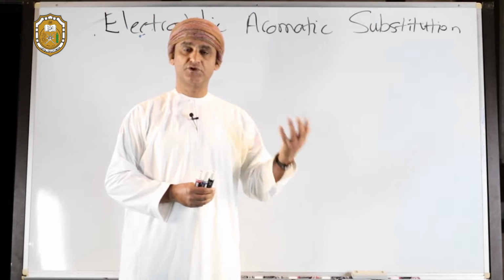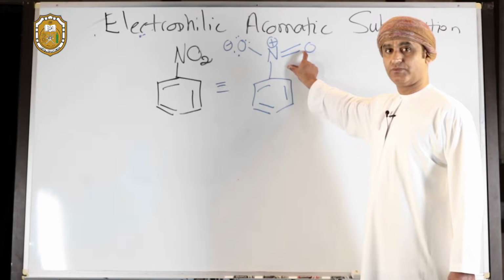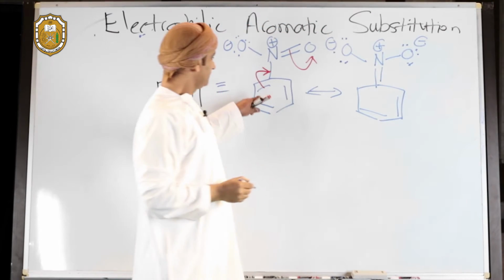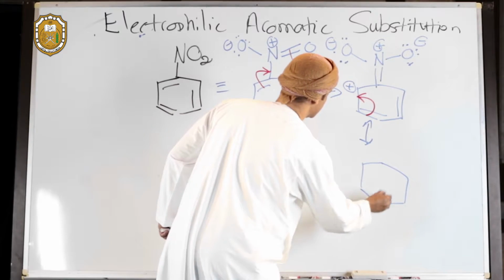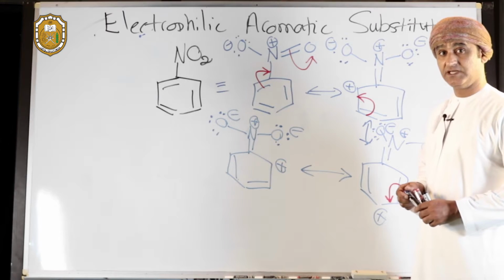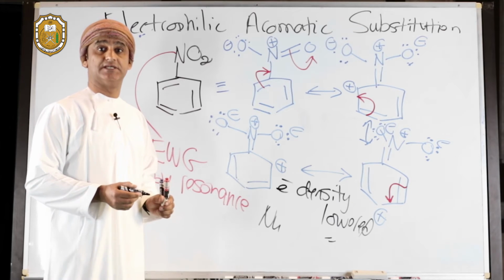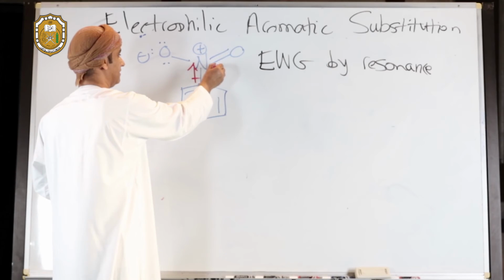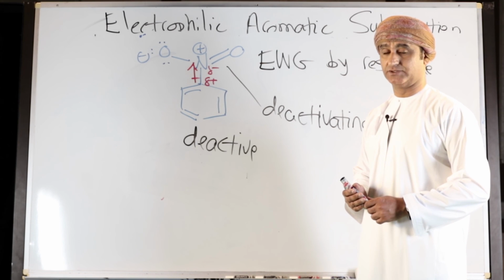Substituent Effect in Electrophilic Aromatic Substitution VI